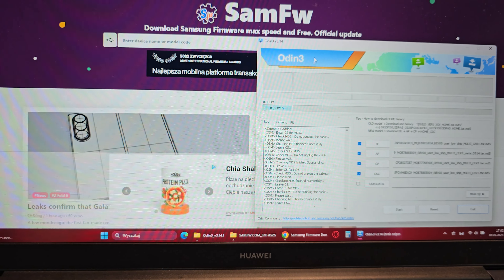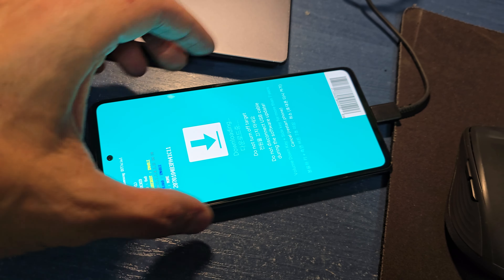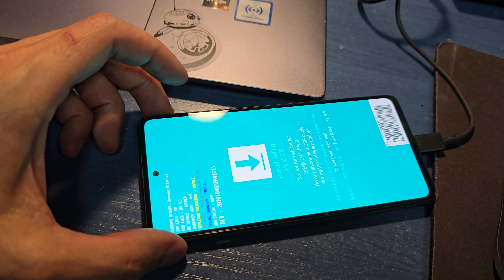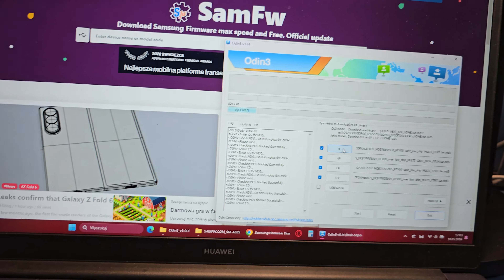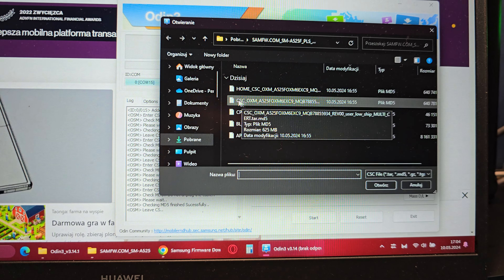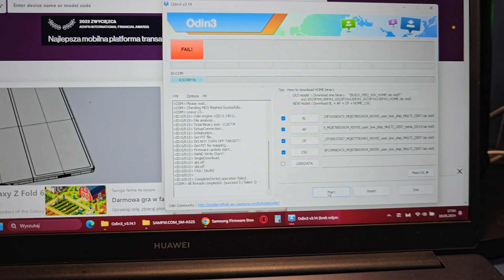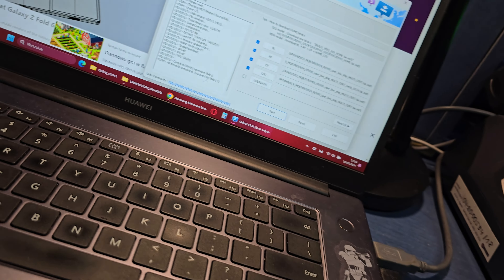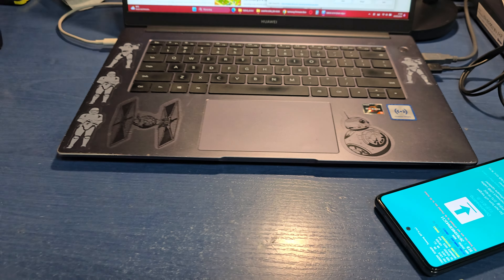📱 How to flash Software on Samsung Galaxy A52: Step-by-Step Guide 📱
🔧 Keep your Samsung Galaxy A52 up-to-date with the latest software! Follow this step-by-step guide to easily update your device and enjoy new features and improvements.

Preparation:

Backup Your Data: Before proceeding, ensure your important data is backed up to prevent any potential loss.
Connect to Wi-Fi: Use a stable Wi-Fi connection to download the update and avoid excessive mobile data usage.
Charge Your Device: Ensure your phone has at least 50% battery to prevent interruptions during the update process.
Open Settings: Navigate to the "Settings" app on your Samsung Galaxy A52.

Go to Software Update: Scroll down and select "Software Update."

Check for Updates: Tap on "Download and install" to check if there's a new software version available.

Download and Install: If an update is found, follow the on-screen prompts to download and install it. The process may take a few minutes.

Restart Your Device: After installation, restart your device to apply the new software settings.

💡 Pro Tip: Regularly updating your device ensures optimal performance, security, and access to the latest features!

Stay updated with the latest tech guides and exclusive content!

Share your experiences and any additional tips for software updates in the comments below – I'd love to hear from you!